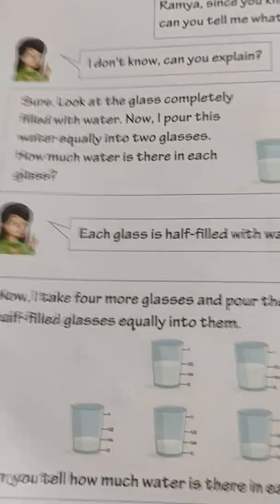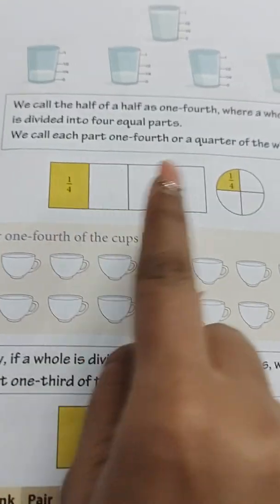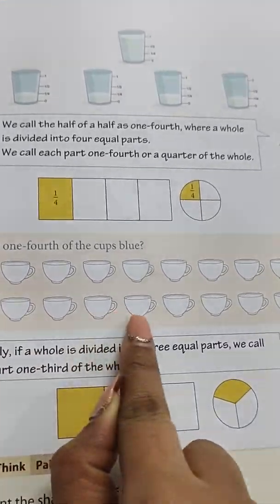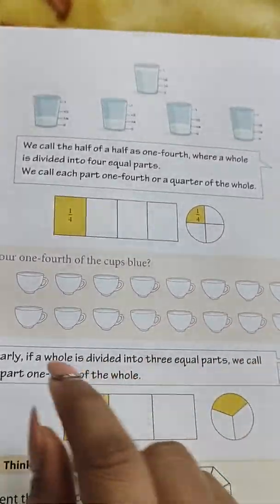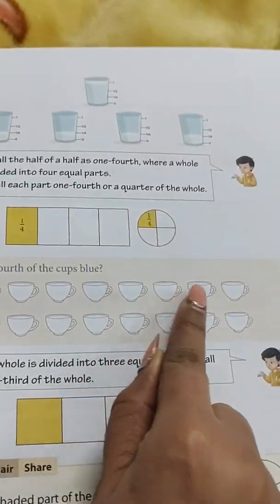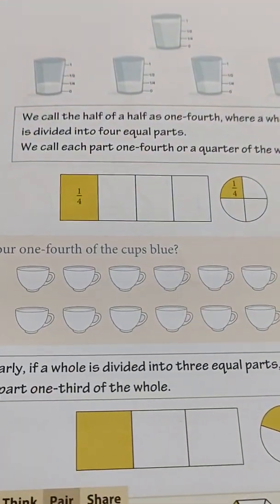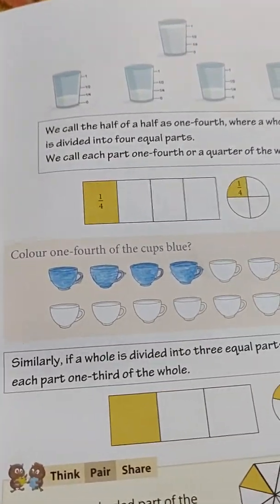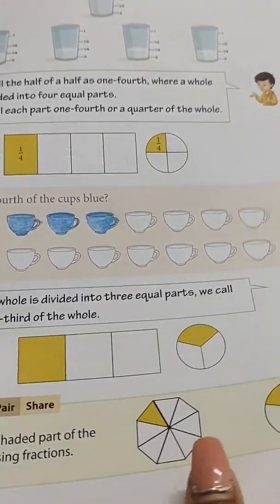8 January, 2021, class III, exercise - 11.2, questions - 1 to 6